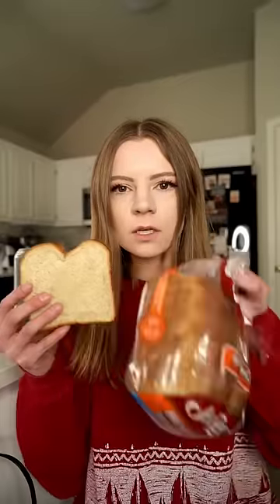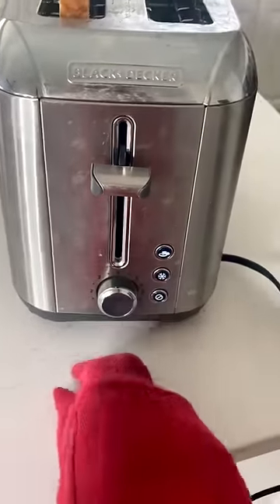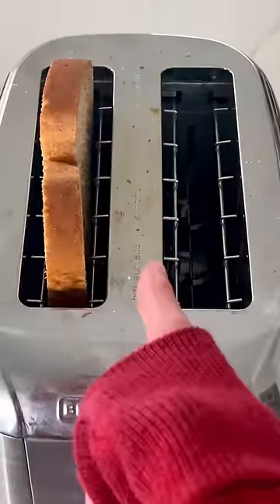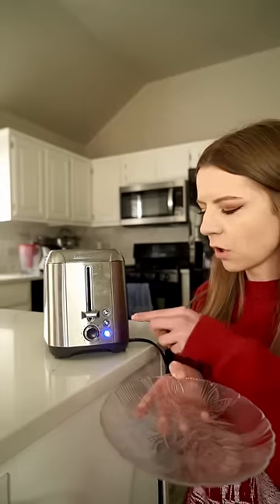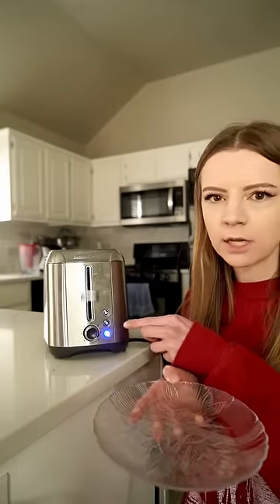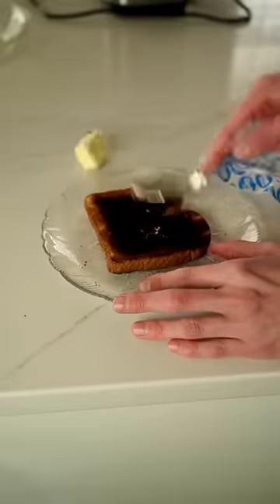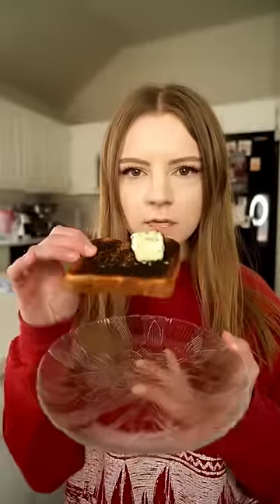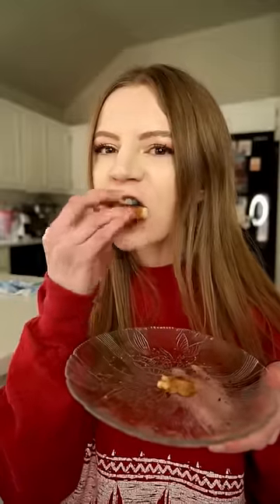how to make toast (best recipe)